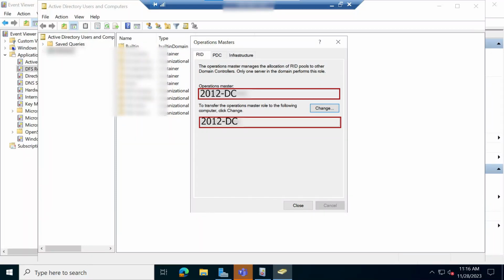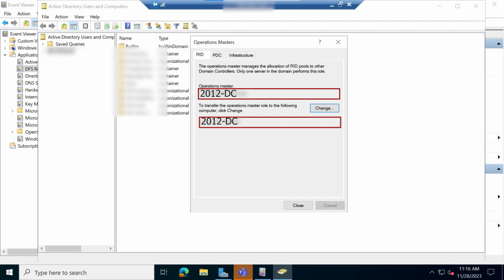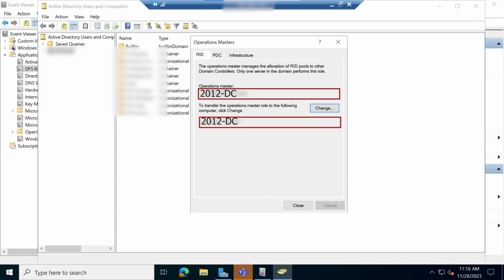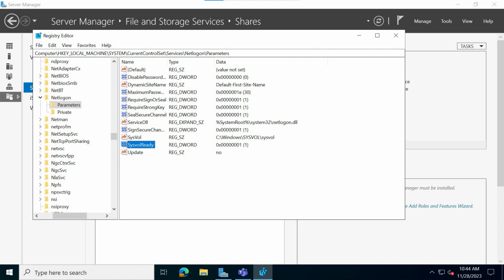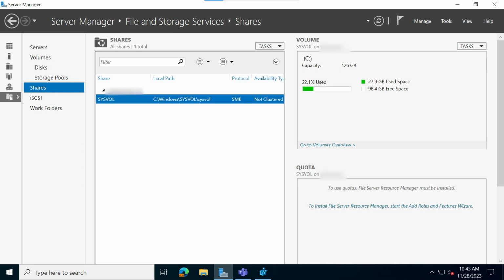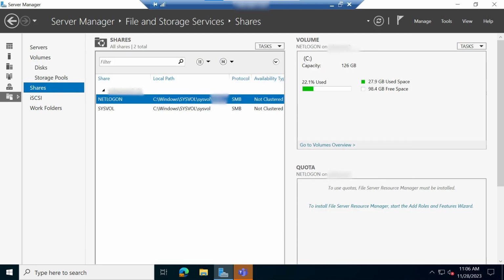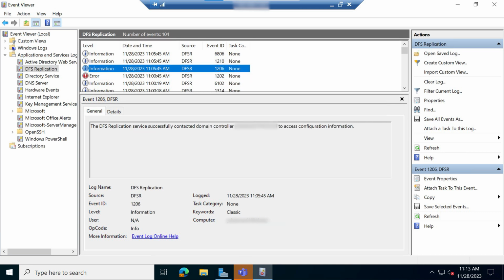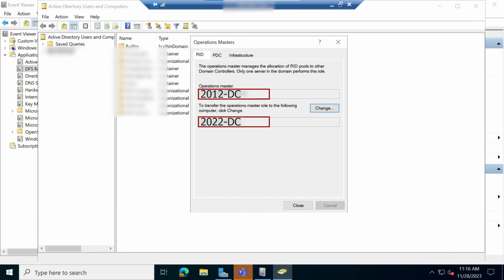How to Transfer FSMOs from Server 2012 to Server 2022 (RID, PDC, & IM)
This video shows why only the Server 2012 is displayed when attempting to transfer the FSMOs in Active Directory Users & Computers. The issue is SYSVOL & NETLOGON not replicating properly. It is a known issue when upgrading  from Windows Server 2012 to 2019 or 2022. It's a pain. But this is what works.